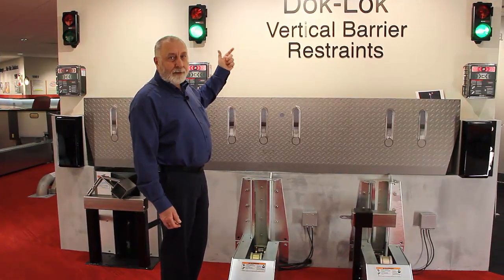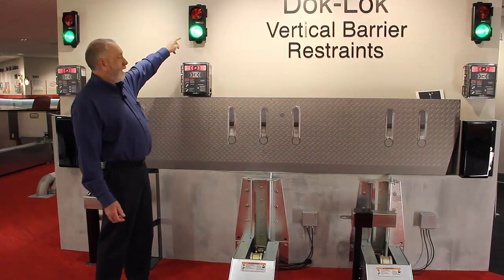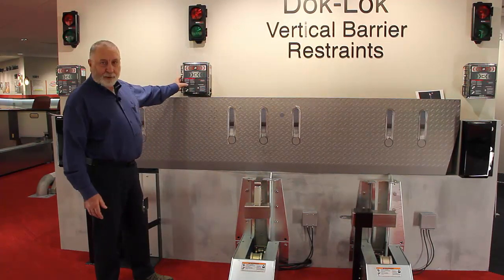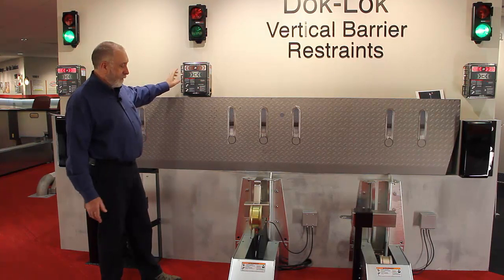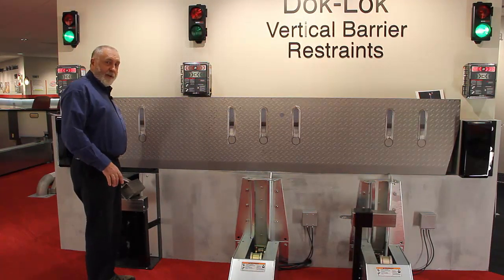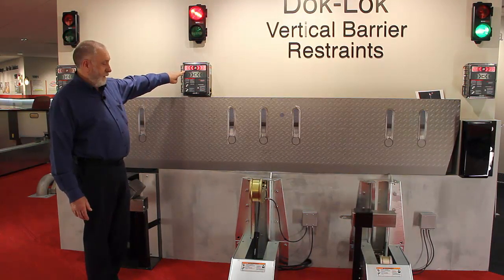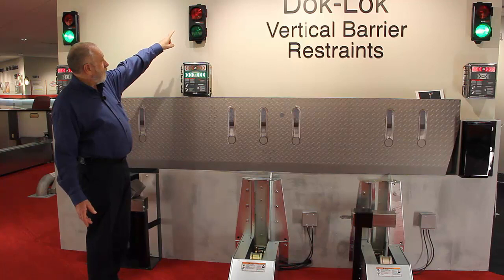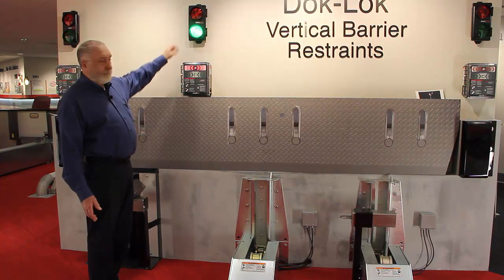Rite-Hite Vertical Barrier Restraint (VBR300) Operational Video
Operational Video for Rite-Hite VBR300 Vertical Barrier Restraint

Rite-Hite Vertical Barrier Restraints provide solid, dependable upward pressure to rear impact guards, helping to address the most common trailer separation accidents – early departure and trailer creep. The trailer restraints are designed to secure a semi-trailer to a loading dock by engaging the trailer's rear impact guard RIG with a large, vertical barrier.